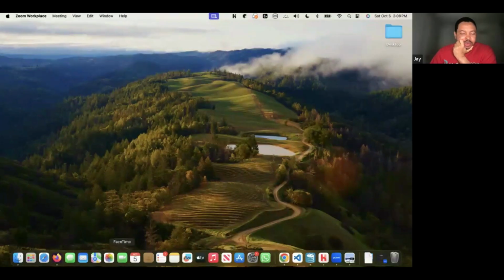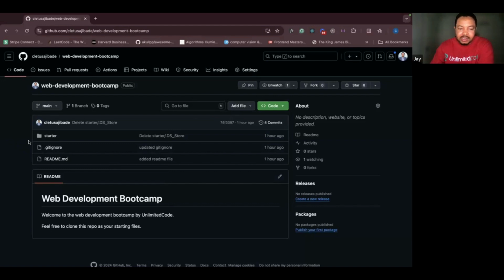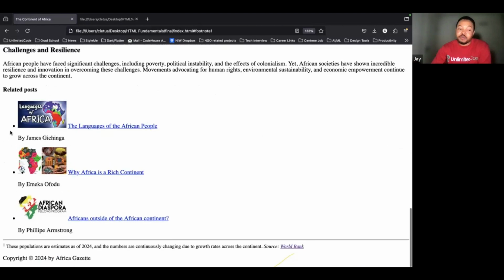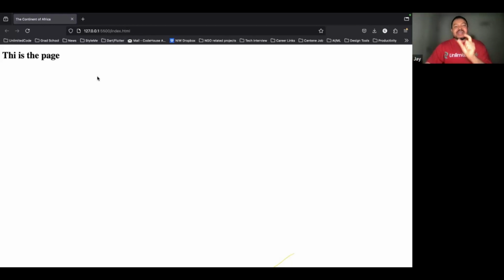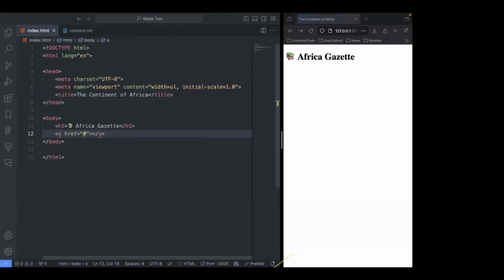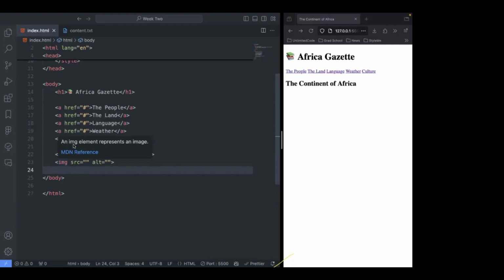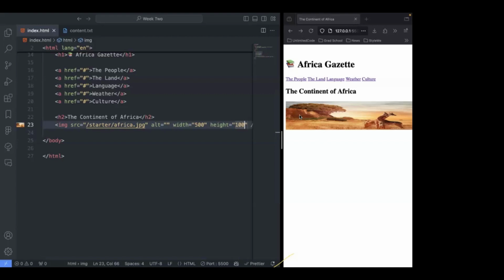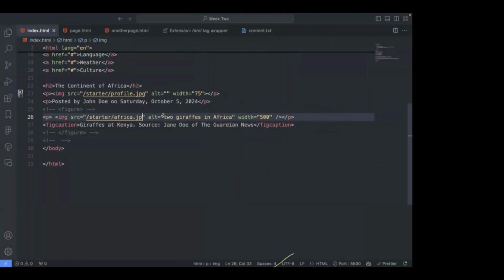Web Development Bootcamp for Beginners and Intermediates | Week Two - First Project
Welcome to the Web Development Bootcamp for Beginners and Intermediates!

Week Two - First Project